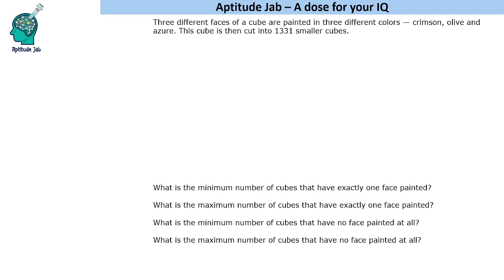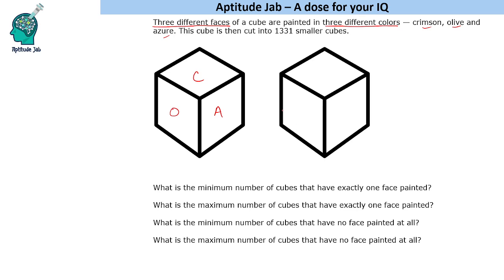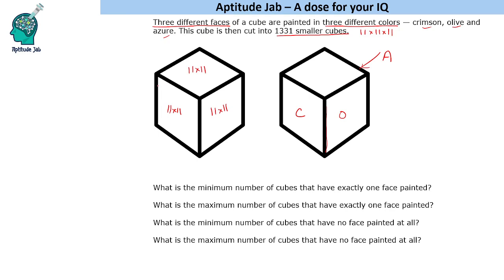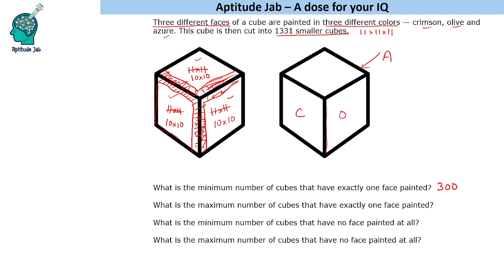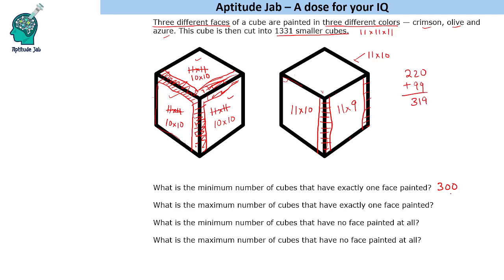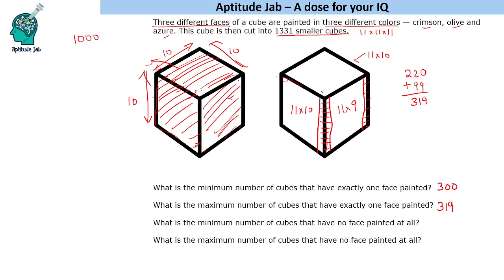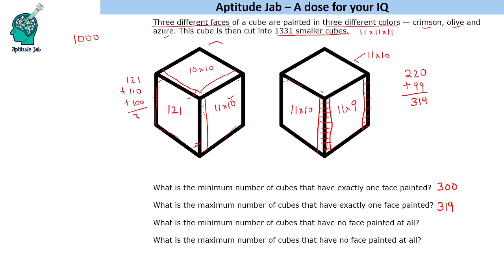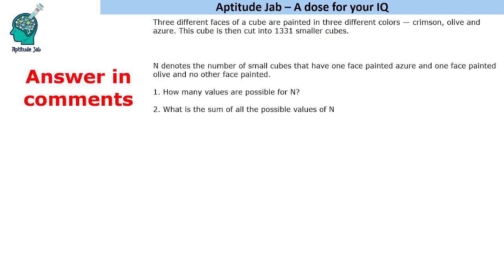CAT Infinite DILR - Set 234 | Painting a Cube with Exotic Colors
This is a problem based on painting of a cube. Three sides of a cube are painted crimson, olive and azure. One has to find the minimum and the maximum number of cubes that have one or none face painted.